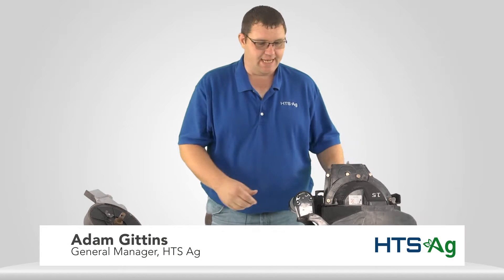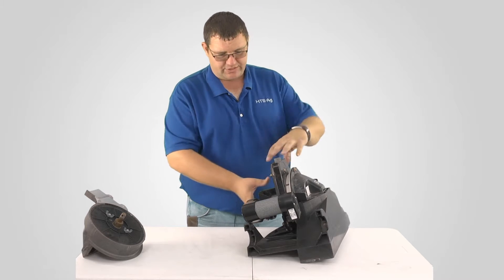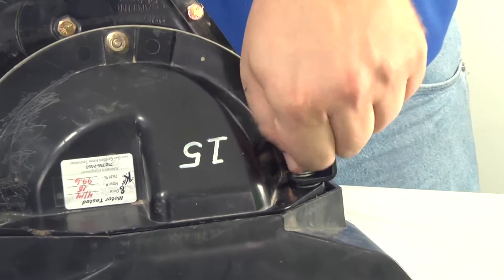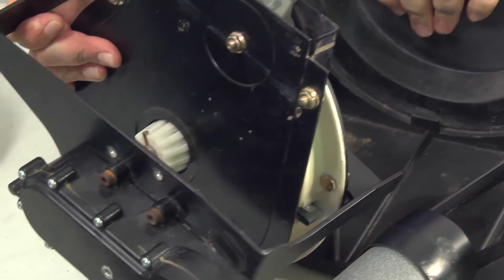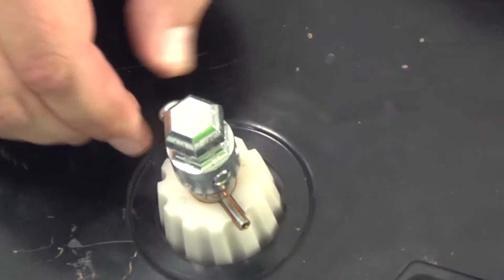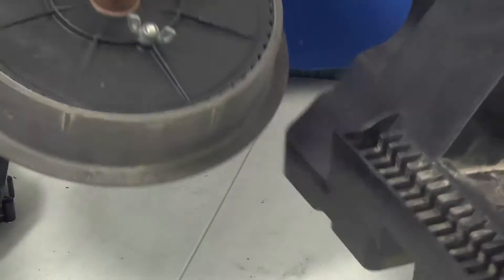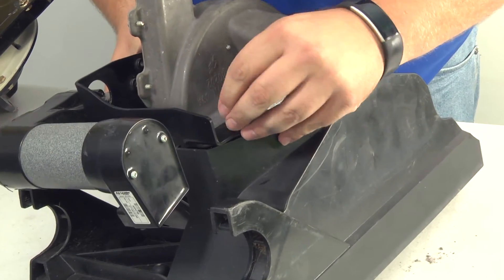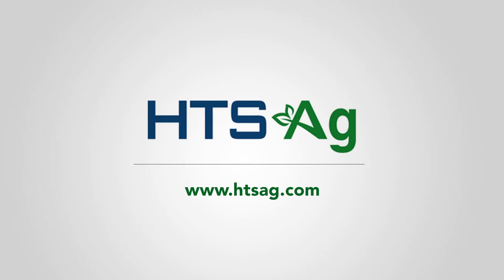Changing Your Planter From Corn To Beans with SureDrives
This video shows how to change a Kinze meter from corn to beans when outfitted with the Ag Leader Suredrive electric drive system.